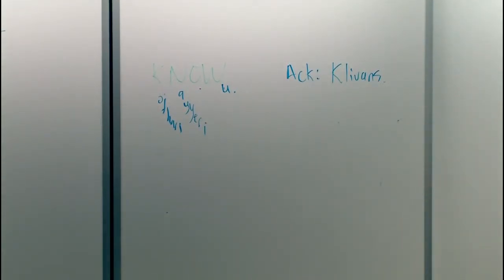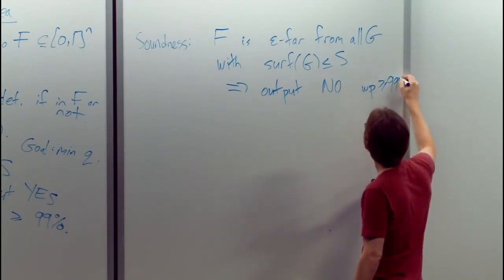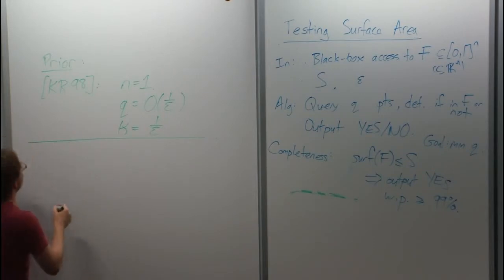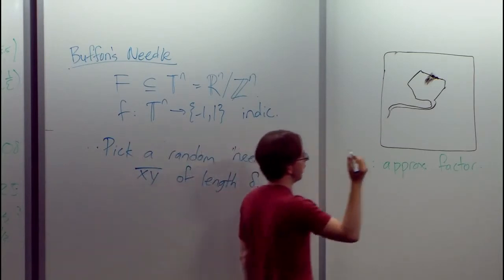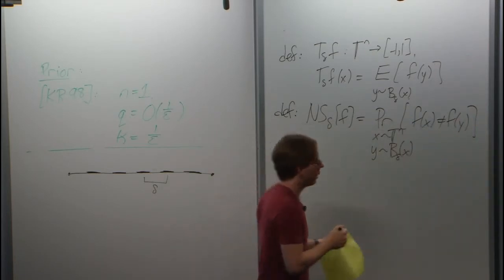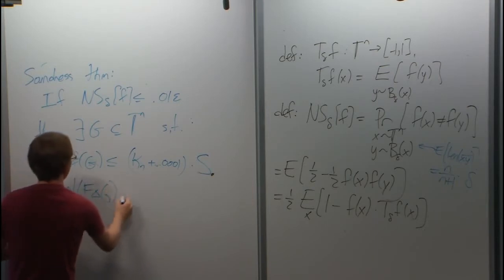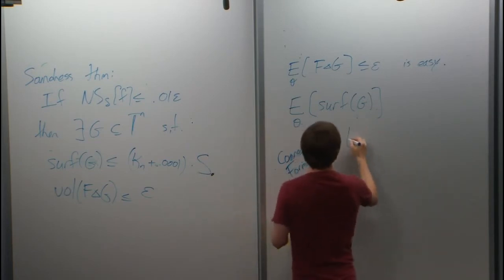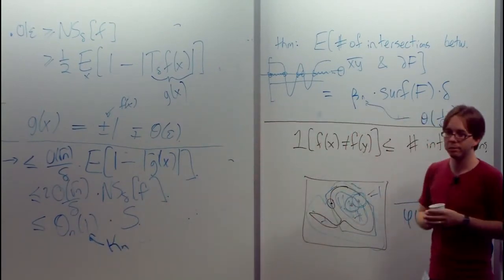Testing Surface Area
Ryan O'Donnell, Carnegie Mellon University
Real Analysis in Testing, Learning and Inapproximability